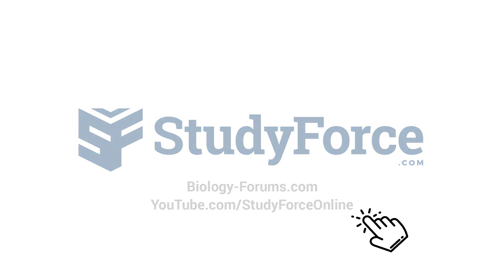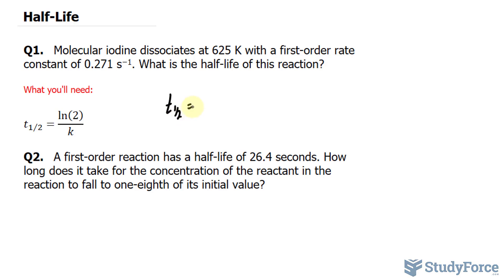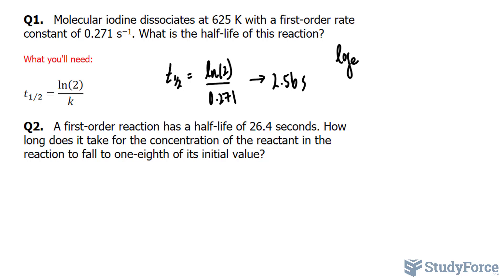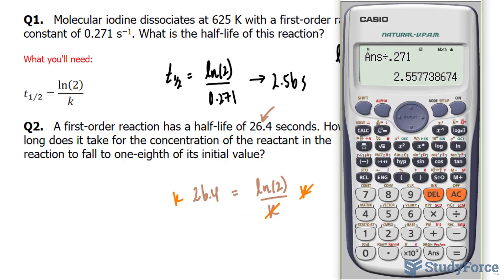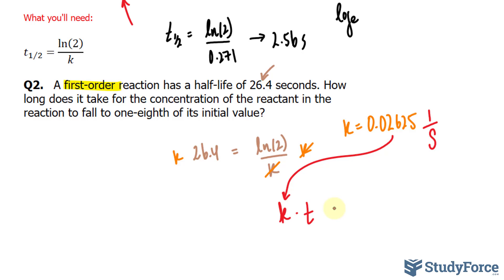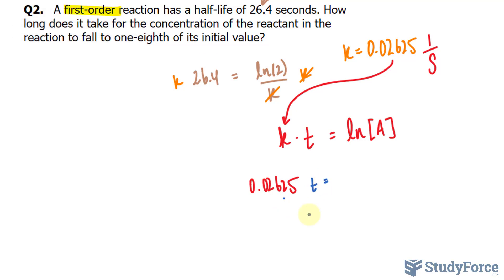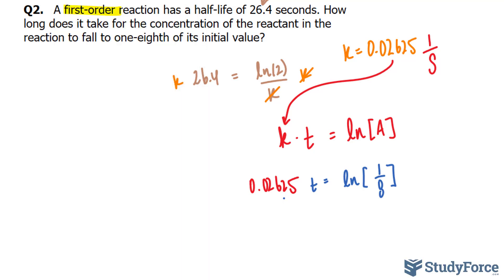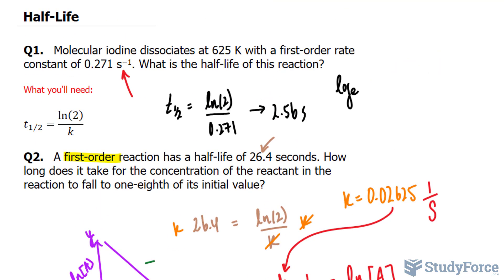⚗️ Half-Life Involving Reaction Rates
Q1.   Molecular iodine dissociates at 625 K with a first-order rate constant of 0.271 s−1. What is the half-life of this reaction?

What you'll need:

t_(1∕2)=ln⁡(2)/k

Q2.   A first-order reaction has a half-life of 26.4 seconds. How long does it take for the concentration of the reactant in the reaction to fall to one-eighth of its initial value?

Since the reaction is first order, the half-life is given by Equation 13.19. Substitute the value of k into the expression and calculate t1∕2.